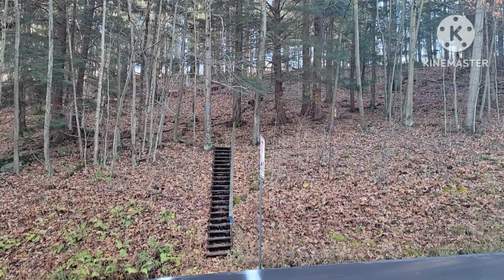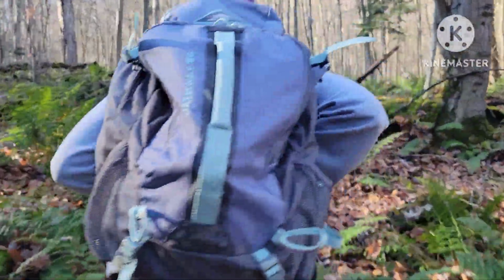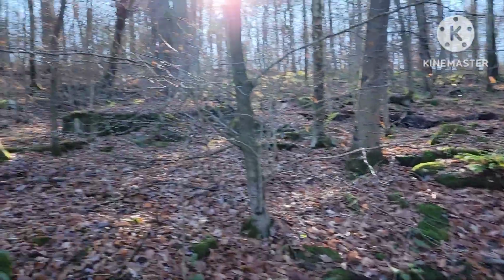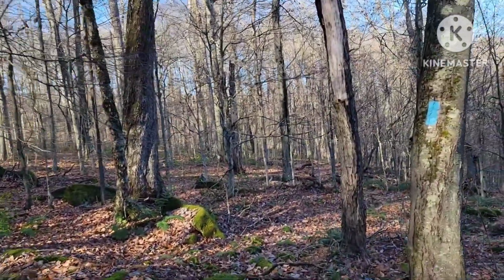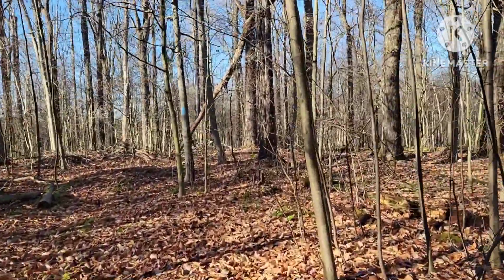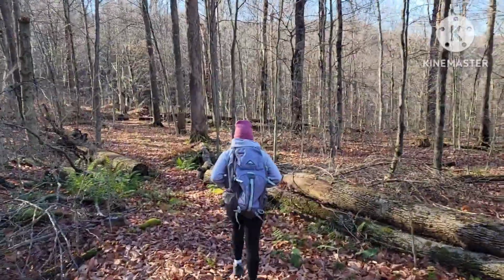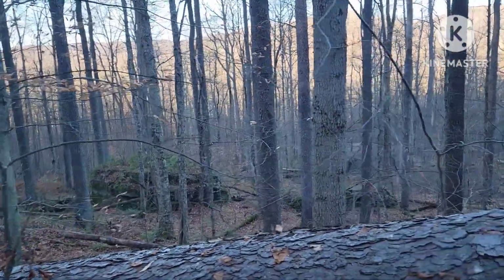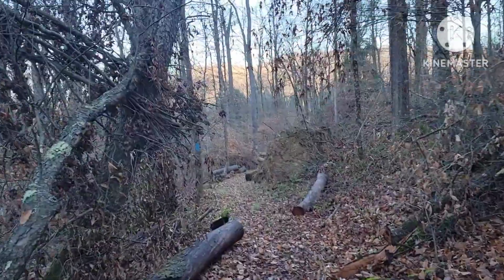Hiking the NCT |Bliss Hill to PA-321| Allegheny National Forest, PA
This is a nice short hike(2.5 miles) from the Bliss Hill Road parking area to PA-321 in the Allegheny National Forest section of Pennsylvania.